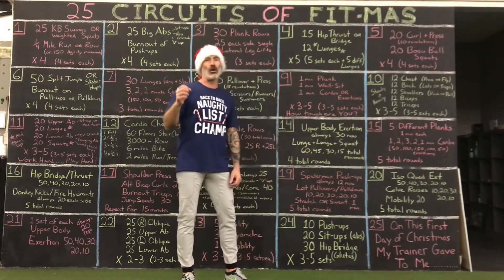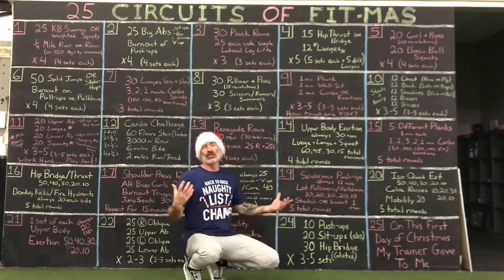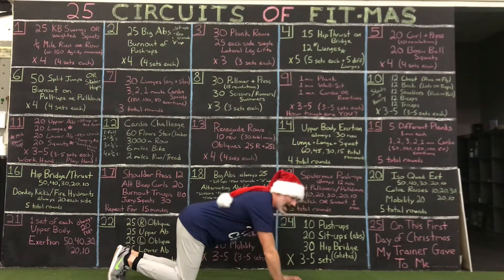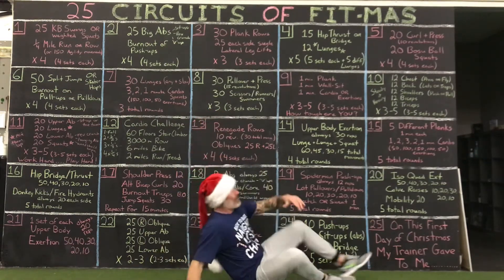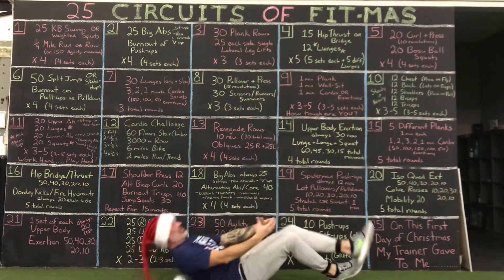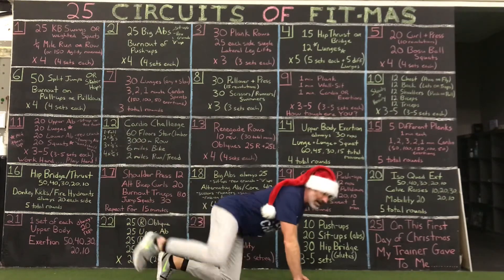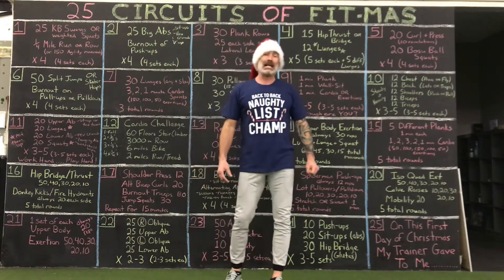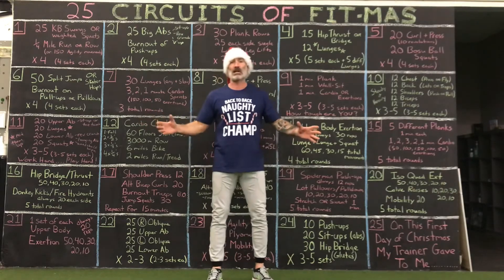S.A.F. Advent Calendar Circuit 24